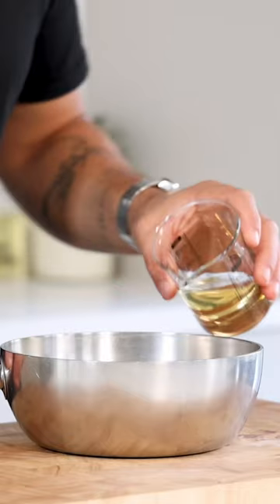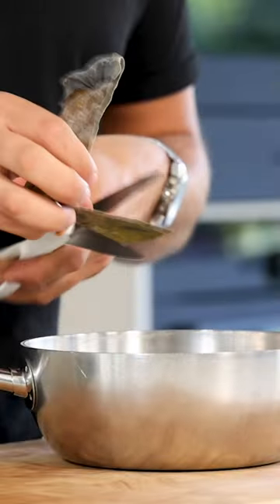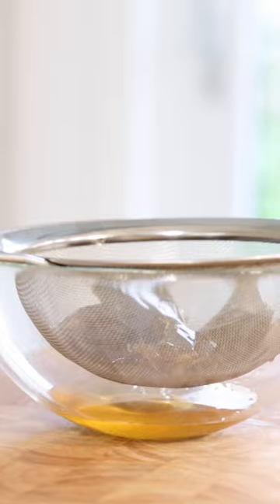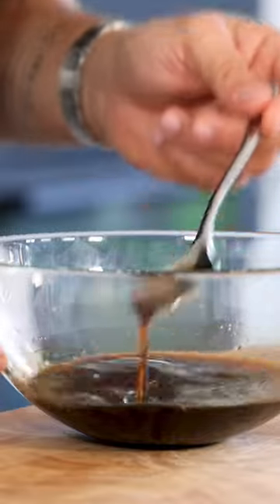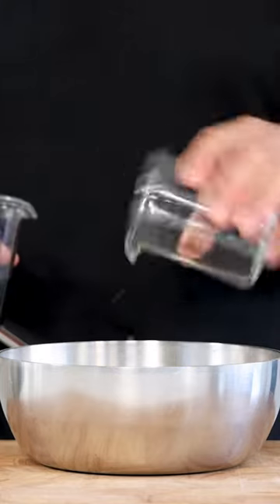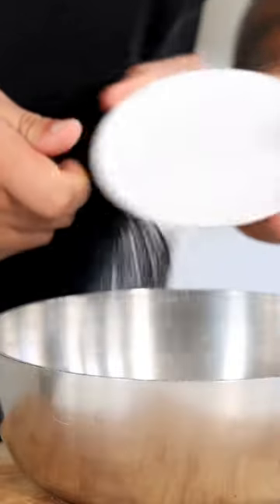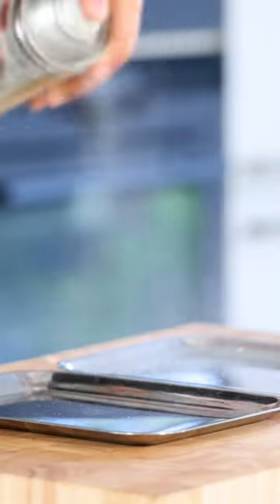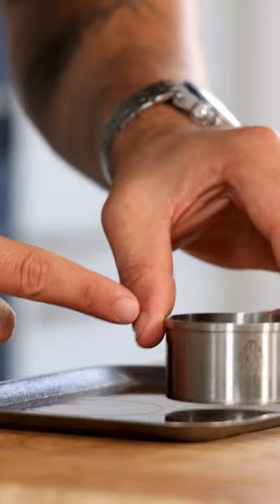How to make a ponzu jelly | Veil recipe